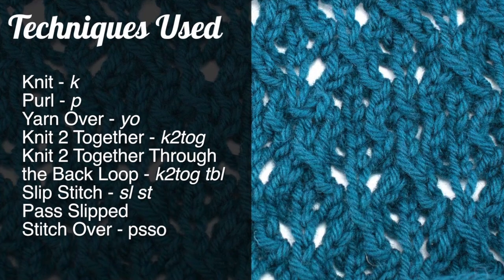How to Knit the Feather Lace Stitch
This video knitting tutorial will help you learn how to knit the feather lace stitch. This stitch creates a delicate lace design. The feather lace stitch would be great for summer blouses, shawls, and scarves!

Skill: Intermediate